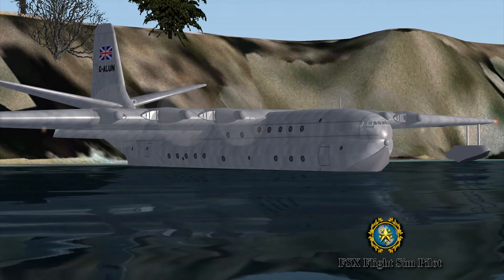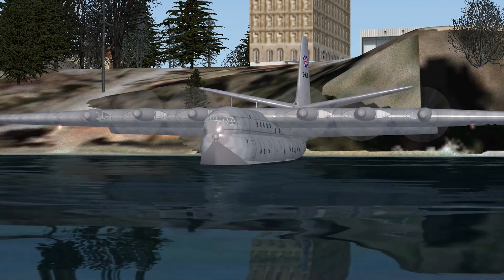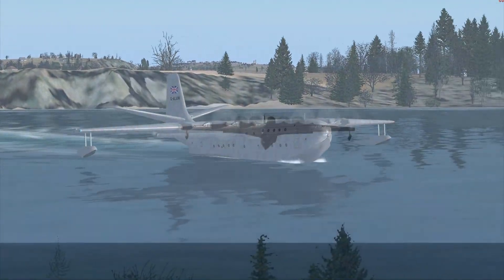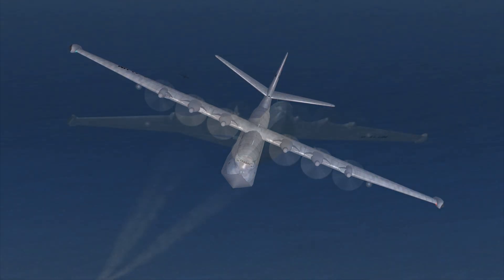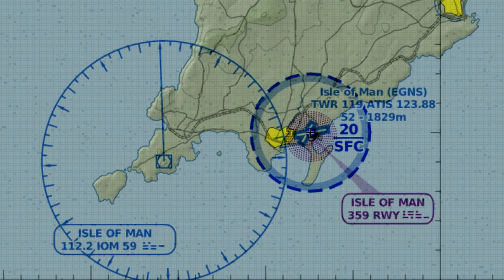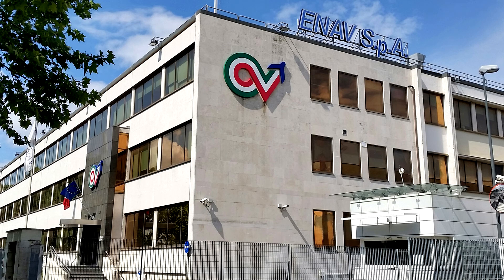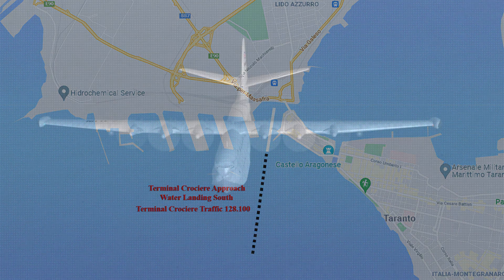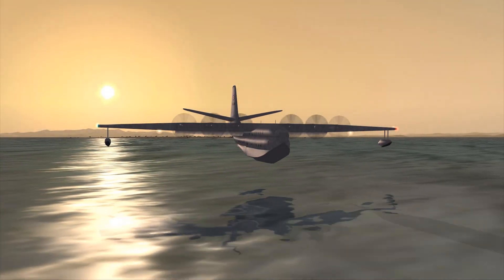Landing the Saunders Roe Princess VFR Terminal Crociere Taranto Italy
Landing the Saunders-Roe Princess at Terminal Crociere Taranto Italy in FSX

Luxury Air Princes Gulf Alpha Lima Uniform November
Departing Isle Of Man Echo Gulf November Sierra ( EGNS )

Arriving Terminal crociere Taranto Italy ( Grottaglie LIBG

Distance: 1202.0 Nautical Miles
Estimated fuel burn: 4012.1 Gallons or 26881.0 Pounds
Estimated time In route: 4:08

Communications :
Isle Of Man Ronaldway Tower Departure Radar              120.85
E Nav ATC                                                                              188.140
Grottaglie Approach                                                             118.70
Terminal Crociere Traffic                                                     128.100
Video # 219